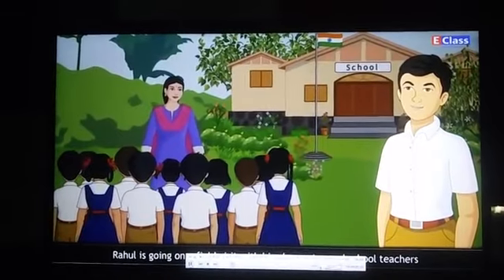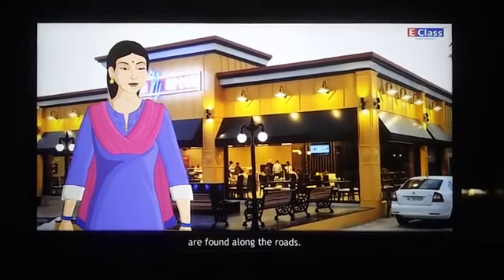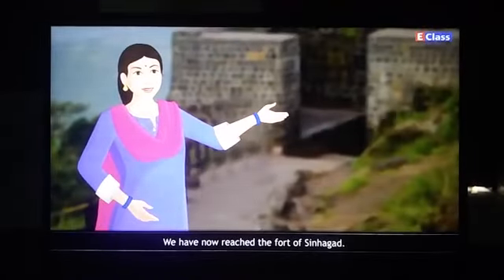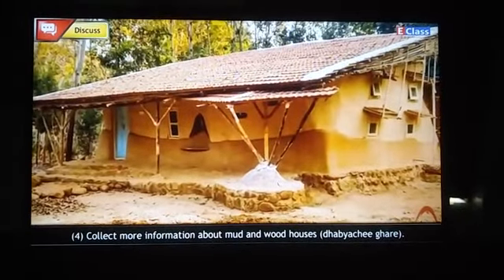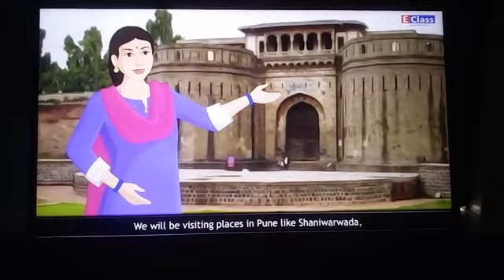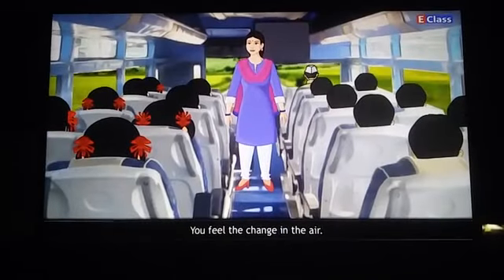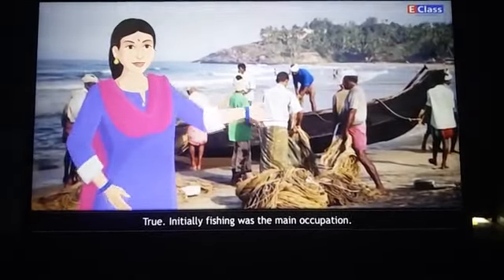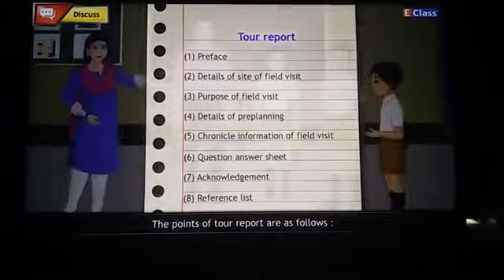X MSB Geography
Chapter 1 Field Study